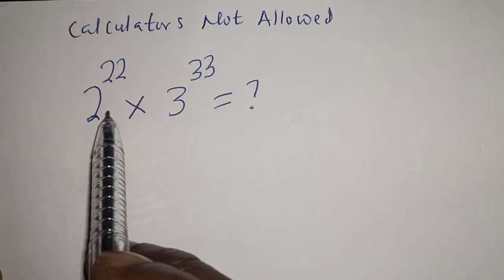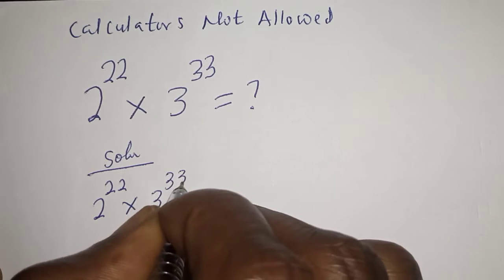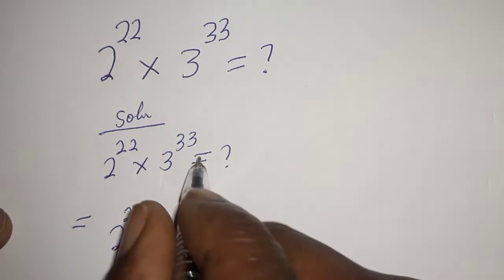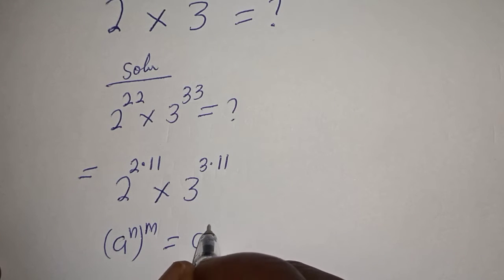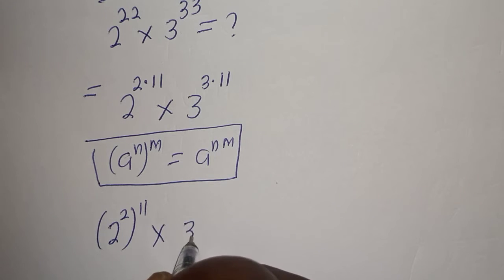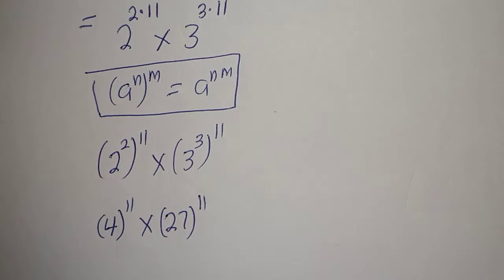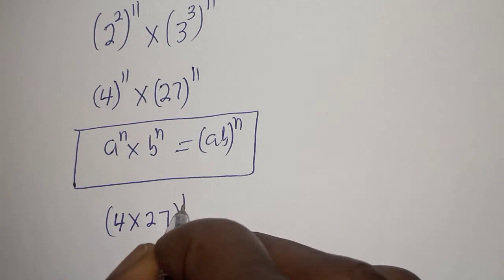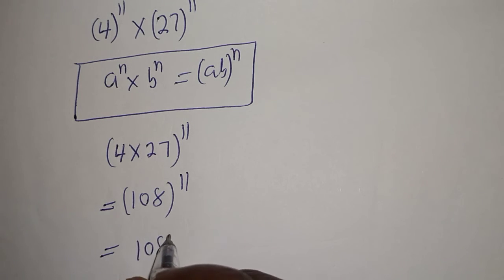A Nice Math Problem 2^22x3^33=? | Calculators Not Allowed.